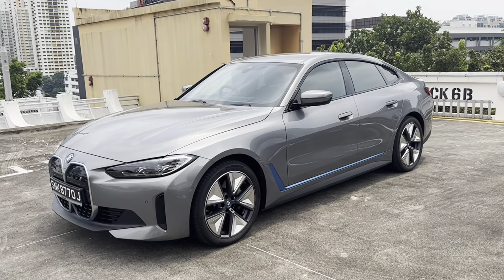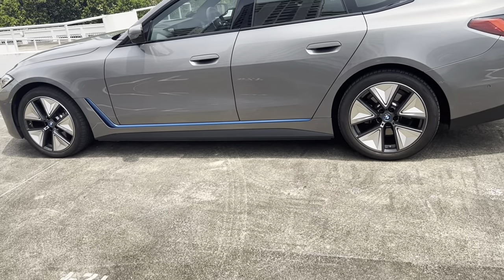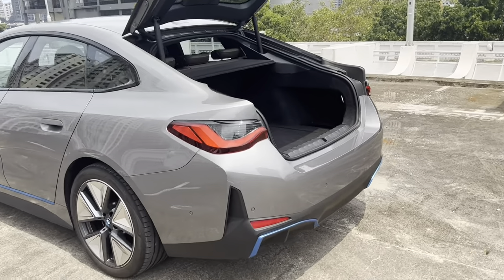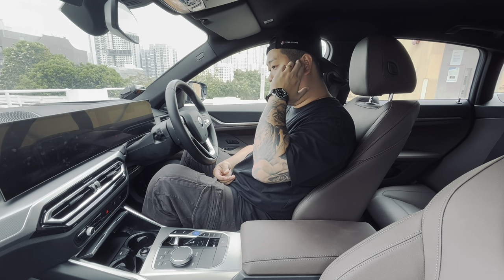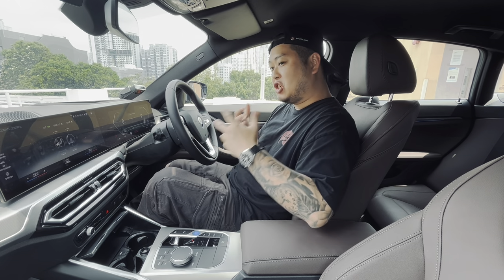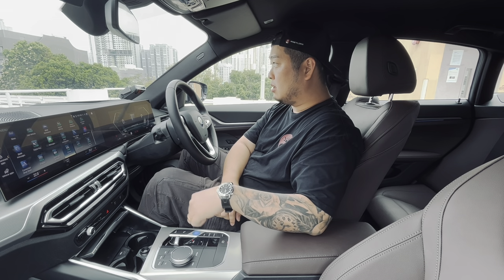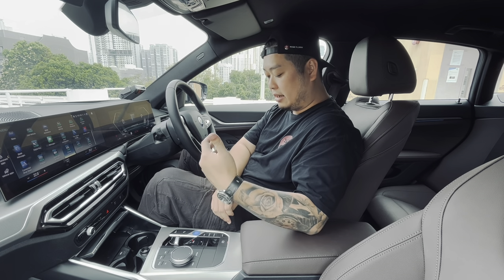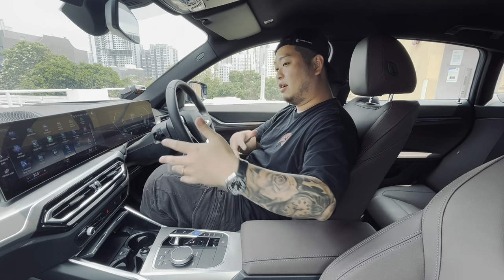2023 BMW i4 eDrive35 Review & Road Test | Road Pilgrim Singapore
The 2023 BMW i4 eDrive35 is the all electric version of the BMW 4 series gran coupe and takes the form of a rear wheel drive 4 door coupe or sports sedan. Equipped with a 210 kW electric motor, the eDrive35 is the lower spec i4 when compared to the twin motored BMW i4 M50. As a car that is built for the driving enthusiast, the eDrive35 is capable in corners as it is in a straight line, and comes packed with features such as adaptive cruise control, enlarged kidney grille, heads up display, and traction control for more spirited driving.

Looking to SELL your used car in Singapore for the BEST PRICE / Consign your car FOR SALE? Get a FREE quote right here: